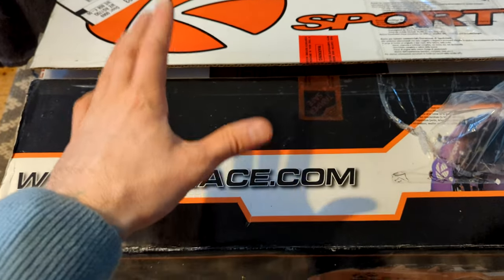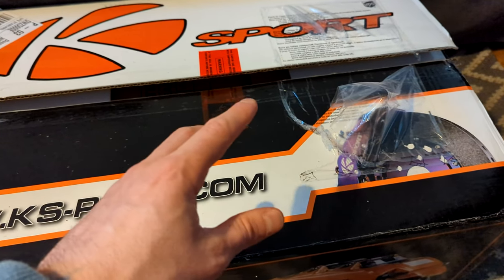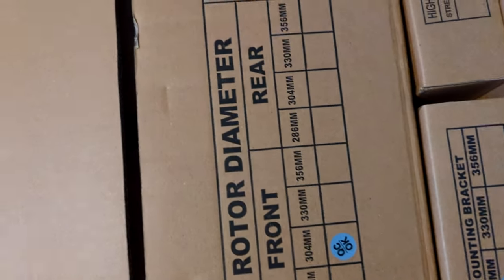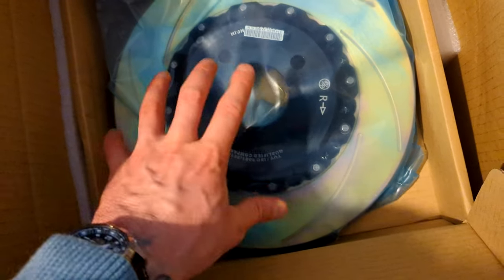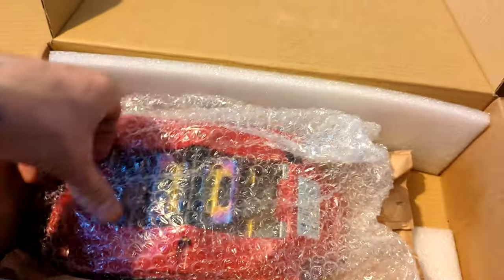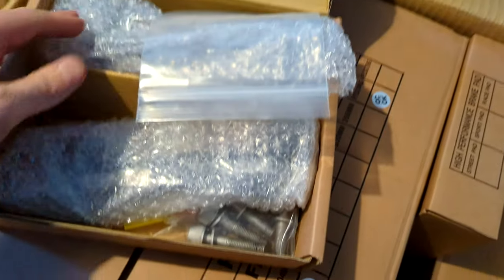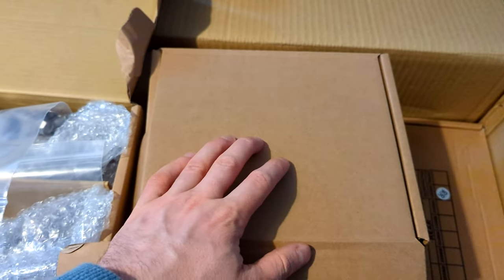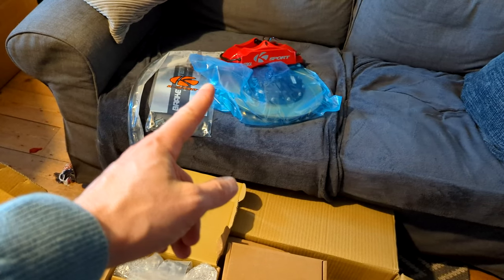UNBOXING THE K-SPORT BIG BRAKE KIT FOR THE NISSAN PULSAR GTIR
GOOD News For The Nissan Pulsar GTiR

Part thirty six of rebuilding this ultra rare JDM legend, a homologation special for rallying, the Nissan Pulsar GTiR the baby GTR and quite the rare little treat. we will be rebuilding this car and working our way through it, in an attempt to finish it and get it on the road. join us on this journey! Todays video I unbox a K-sport big brake kit for the pulsar GTiR

follow Nick on Instagram - @nick_carnonsense

Send Me Thing To Unbox -
Mr H Reviews
HUNGERFORD
RG17 1EA

ENGLAND